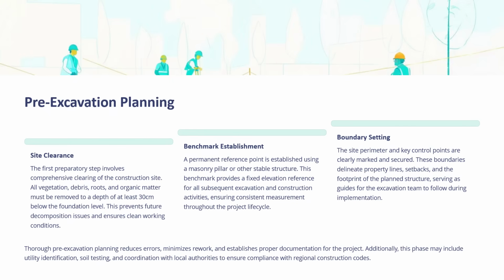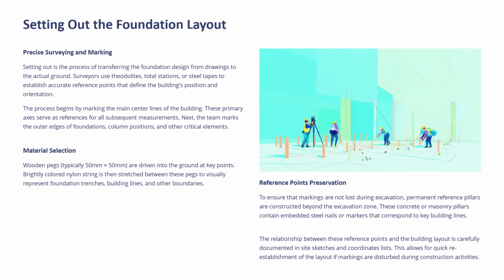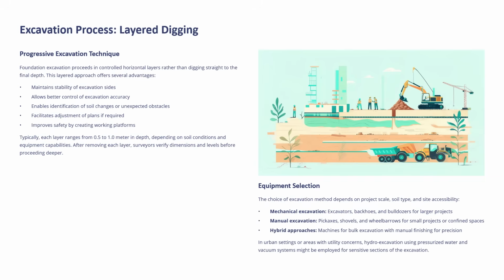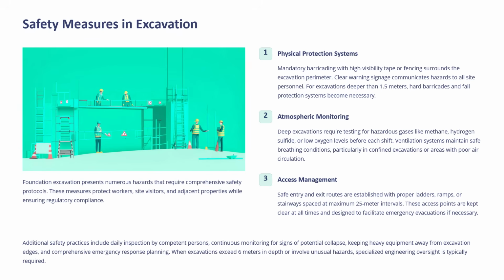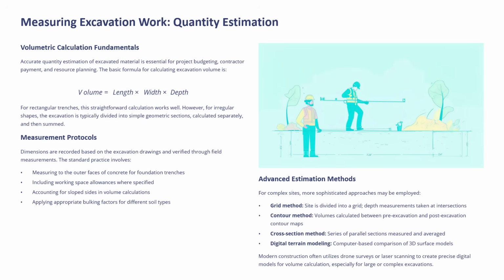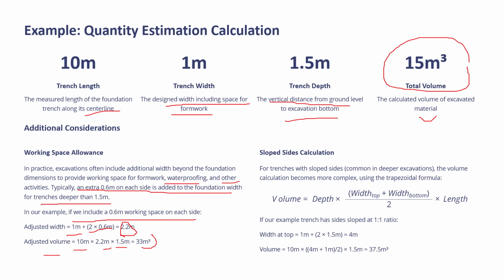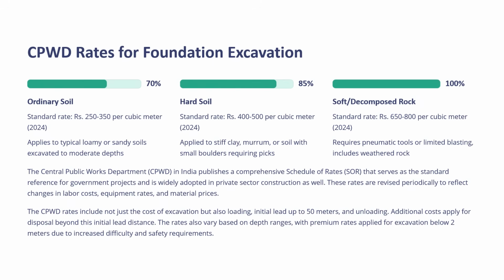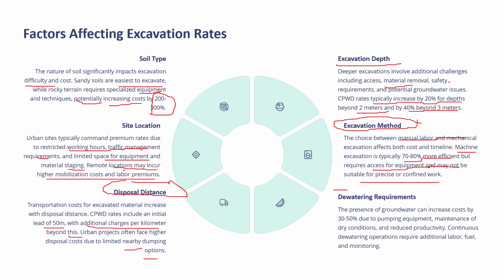EXCAVATION COST FACTORS IN VALUATION: IMPACT OF SOIL CONDITIONS ON VALUATION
"Valuation of Excavation Work in Building Construction | IBBI Valuation Exam Guide | CEV IAF RVO"

📄 Video Description:
🔍 Topic: Valuation of Excavation Work in Building Construction
📘 Presented by: Council of Engineers and Valuers (CEV) & CEV IAF RVO
🎓 For: Aspiring Registered Valuers | IBBI Valuation Examination | Civil Engineers

🏗 About This Video:
In this comprehensive session, we break down the valuation methodology for excavation work in building construction—an essential component for real estate and civil asset valuation. This topic is of critical importance in the IBBI Valuation Examination (Asset Class: Land & Building).

✅ Key Highlights:

Understanding excavation work in the context of building projects
Measurement methods as per CPWD/IS Codes
Rate analysis for excavation (manual vs. mechanical)
Impact of site conditions, soil types, and depth
Adjustments for dewatering, cartage, backfilling, and disposal
Incorporation of excavation cost in total project valuation
Real-world case examples and formats

🎯 Whether you're preparing for the IBBI exam or want to gain deeper insights into building valuation techniques, this video is a must-watch!

📚 Aligned With:
IBBI Valuation Syllabus (Land & Building)
Practical Training Modules under CEV IAF RVO
CPWD DSR, IS 1200, and NBC standards

🧑‍🏫 Instructor: Eminent faculty from the Council of Engineers and Valuers & experienced Registered Valuers (CEV IAF RVO)